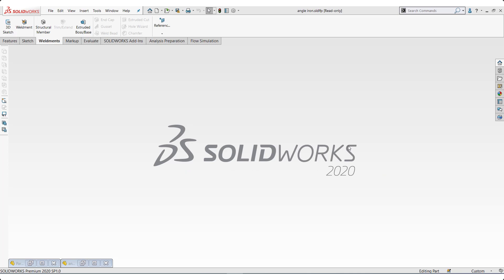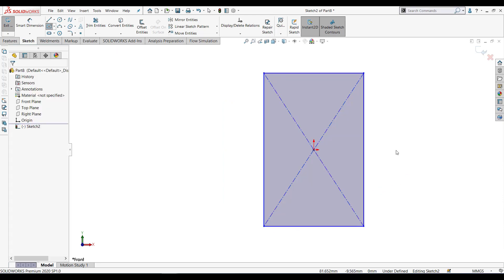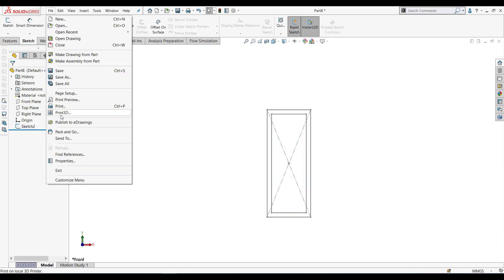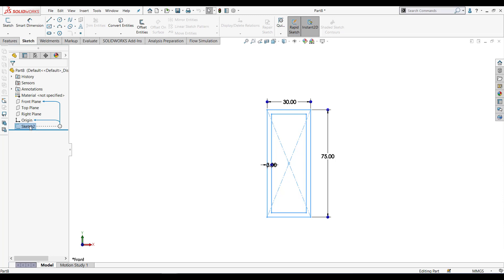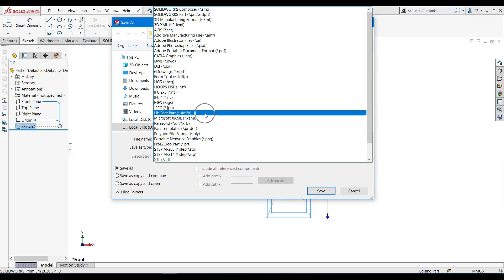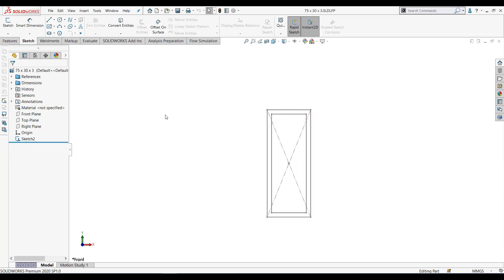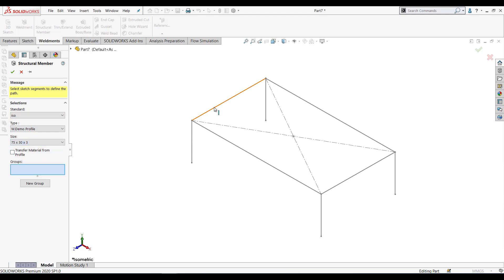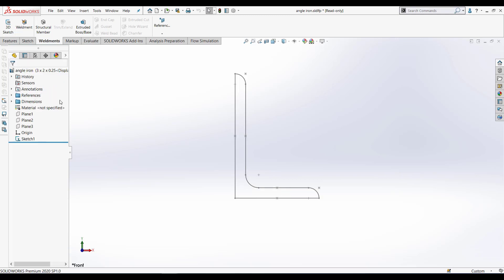SolidWorks Tech Tip: How to Create a Custom Weldment Profile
In this video, we will see how to create a custom weldment profile and use configuration for the weldment profile.